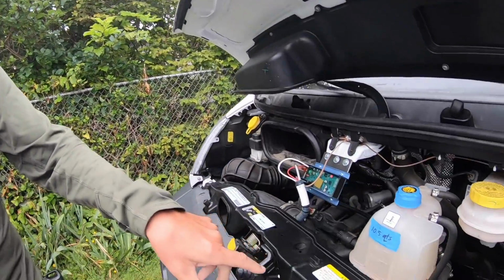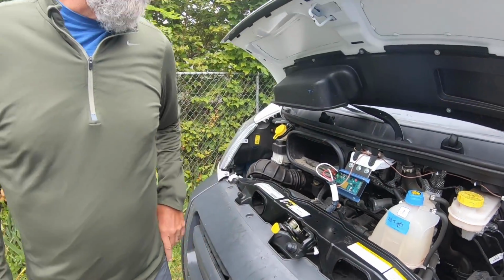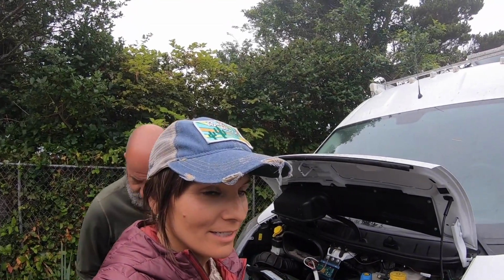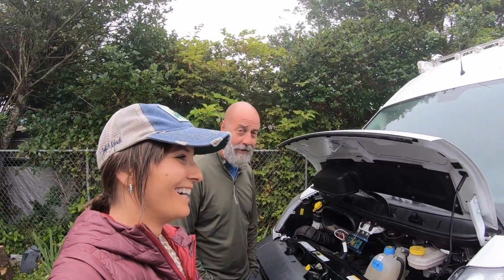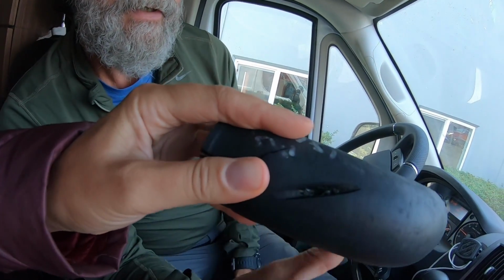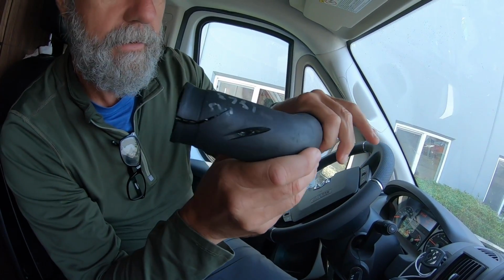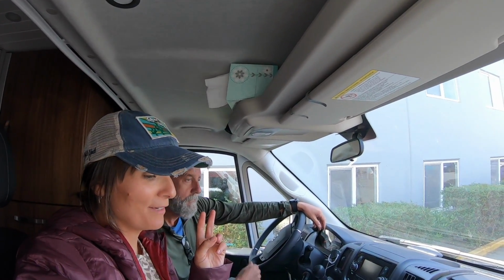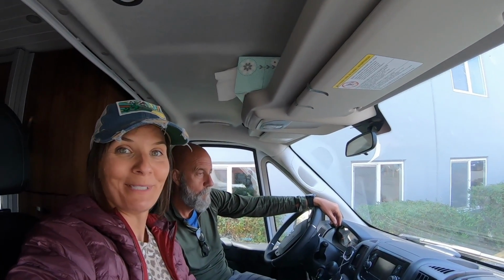Catastrophe Averted!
A coolant leak leads to a bigger issue. Luckily we are in a good spot for it to happen and we get a quick fix!

You can find all the products we use plus support us for FREE by visiting our website and shopping through our Amazon links found